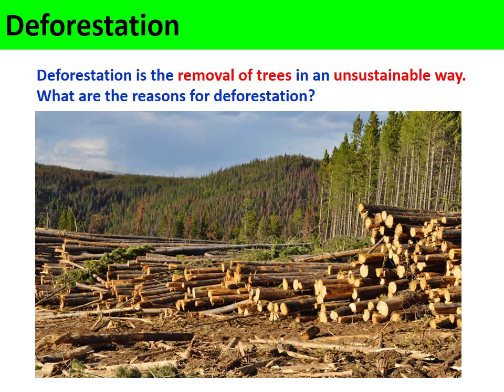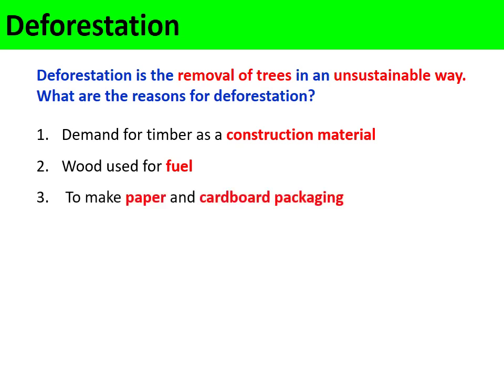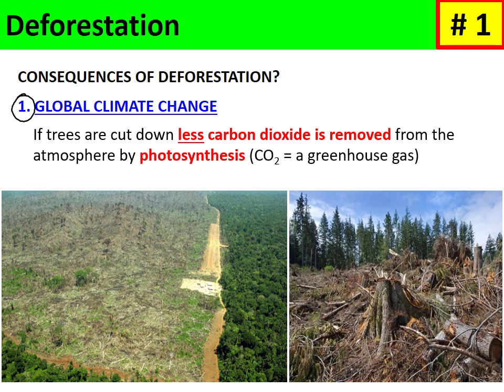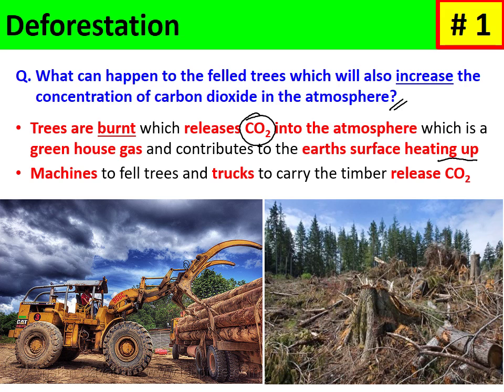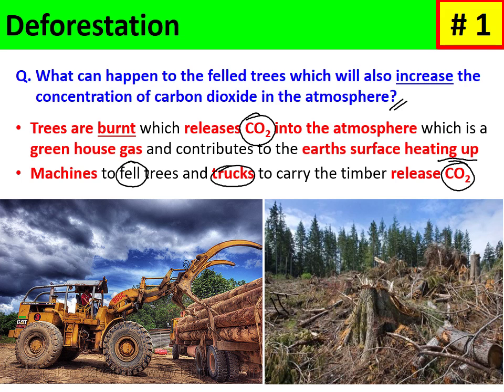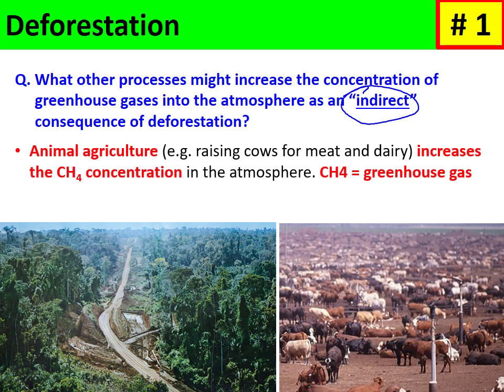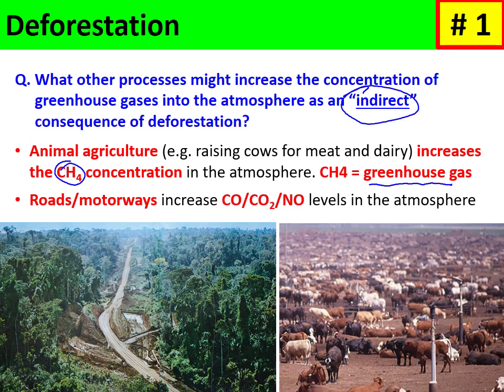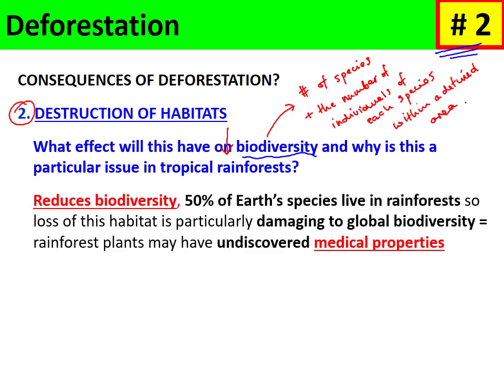HUMAN IMPACTS ON ENVIRONMENT PART 2: Deforestation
00:00   =   Reasons why deforestation takes place
01:40   =   Effects on climate change
06:06   =   Effects on habitat destruction
11:11   =   Effects on soil erosion
14:22   =   Effects on soil quality